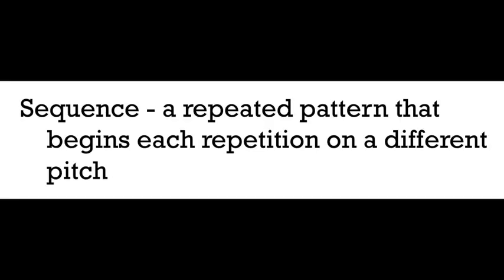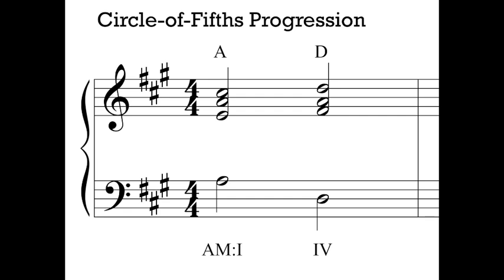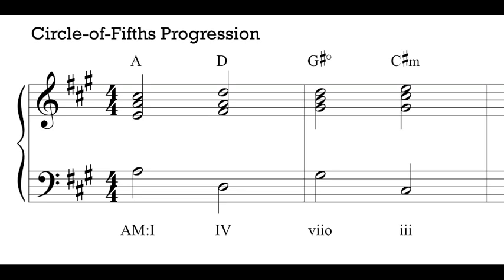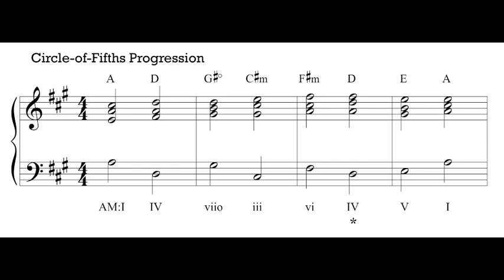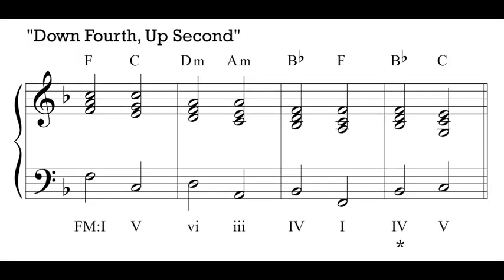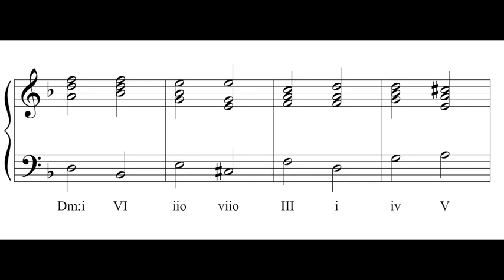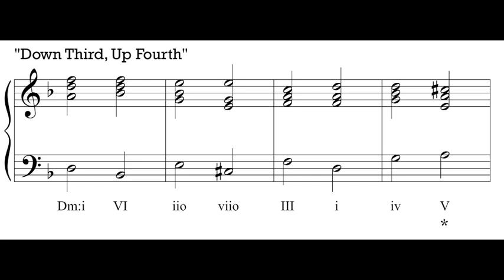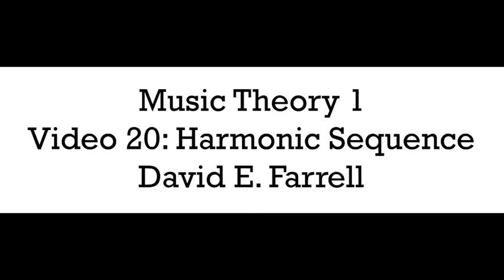Music Theory 1 - Video 20: Harmonic Sequence.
This video corresponds with material from chapter 7 in your textbook, which talks about sequence with a bit more detail. Please review this as well.

0:00 Defining sequence.
1:36 Example 1: The circle-of-fifths progression
5:03 Example 2: Down 4th, Up 2nd
7:23 Example 3